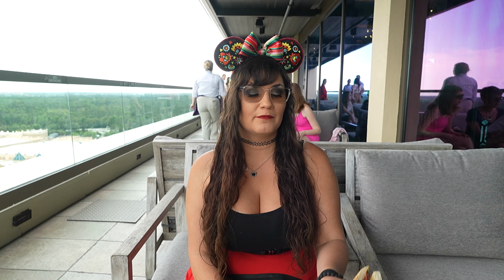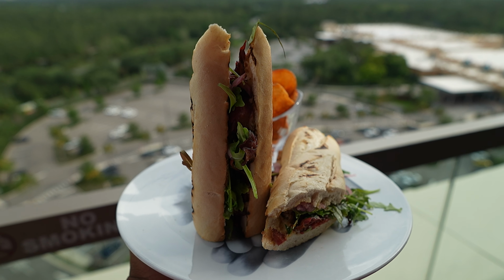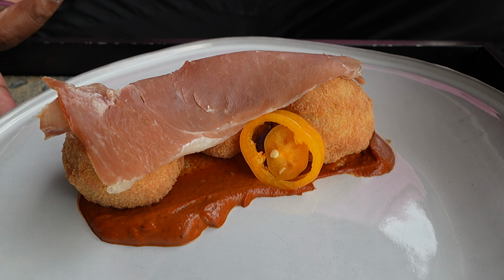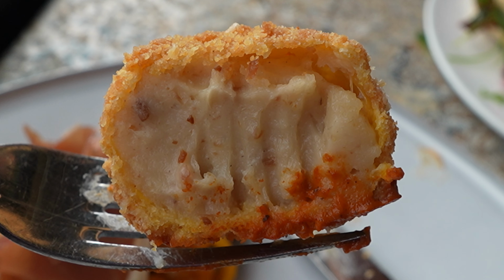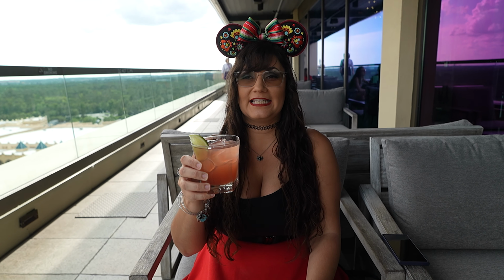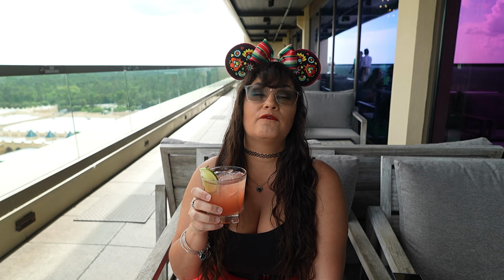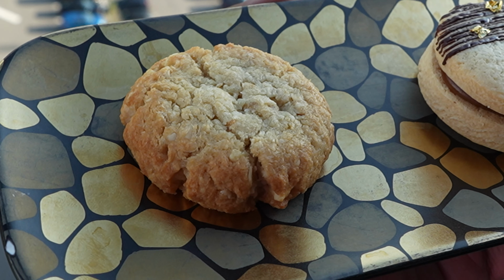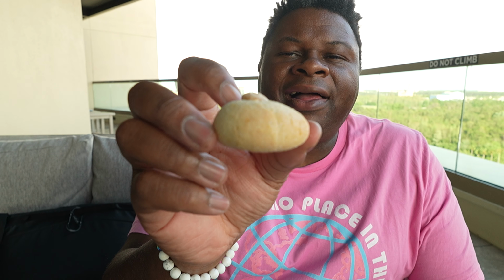Disney's Coronado Springs BEST EATS 🪇 Disney World Dahlia Lounge food review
Dahlia Lounge new menu with a vegan Disney world foodie and theme park dining expert at Coronado Springs. Perched atop Disney World's Coronado Springs Resort, Dahlia Lounge offers a sophisticated yet inviting atmosphere inspired by Spanish surrealism. With breathtaking views and a menu that caters to diverse tastes, this rooftop gem features traditional favorites alongside vegan, gluten-free, and vegetarian options, ensuring every guest finds something to savor. Whether you're unwinding with a handcrafted cocktail or exploring the creative culinary offerings, Dahlia Lounge combines elegance and inclusivity for a truly memorable experience. Its unique ambiance and thoughtfully curated menu make it a must-visit destination for those seeking a blend of style and flavor at Disney World. 🪇
00:00 Welcome to Dahlia Lounge
00:28 Tapas
  Bocadillo (Vegan) - NEW
     Mushroom Steak marinated in Beet Juice, Pickled Onions, Arugula, and Grain Mustard Plant-based Mayonnaise on a Toasted Baguette served with Smoked Paprika Chips
  Jamón Croquetas
     Jamón with Sweet Pepper and Carrot Romesco Sauce
  Dahlia Sliders (Gluten Free Alternative Available)
     Beef with Chorizo Spice, Crispy Serrano Ham, Manchego, and Sweet Pepper Relish on a Brioche Poppy Seed Bun
08:57 Drinks
  Tequila Daisy (Vegan)
     Don Julio Blanco Tequila, Torres Magdala Naranjas del Mediterráneo, Grapefruit, Lime, Hibiscus, and Soda Water
  Gran Gin Tonic (Vegan)
     Fords Gin, House-made Saffron-Orange Tonic, and Soda Water
12:13 Dessert
  Cookie Flight (Vegetarian) - NEW
     Dulce de Leche Alfajores, Mantecados, and Peanut Cookies
15:18 Overall Thoughts on Dahlia Lounge

Travel around with Princess and the Bear on dining adventures through Disney World, Universal Studios, Orlando and beyond! Our foodie adventures offer a unique perspective on theme park dining, comparing omnivore and vegan options side by side. Dive into our honest reviews and ratings of Disney or Universal diverse cuisine, from allergy-friendly bites to plant-based delights. Whether you’re an omnivore, pescatarian, vegetarian, vegan, or on a gluten-free diet, we’ve got your taste buds covered with the most scrumptious selections around Walt Disney World, Universal Studios Florida, and beyond.

Explore with us:
Walt Disney World and Universal Studios Florida, the surrounding resorts, and more
Comprehensive comparisons of non-vegan vs. vegan theme park eats
Foodie guides to Orlando’s local eats and food festivals
In-depth insights on vegan products
Delicious DIY home cooking tips and tricks
Whether you’re a flexitarian, full-time vegan, vegetarian, gluten free, or traditional theme park foodie, Princess and the Bear are the go to foodie-fessionals source for the ultimate theme park food experience and your number one choice for foodie info-tainment.

New videos post every Monday, Tuesday, Wednesday, Thursday, and Saturday at 12pm Eastern. Until next time we foodie and chill together!

Mail:
Princess and the Bear
4630 S Kirkman Road Unit 221